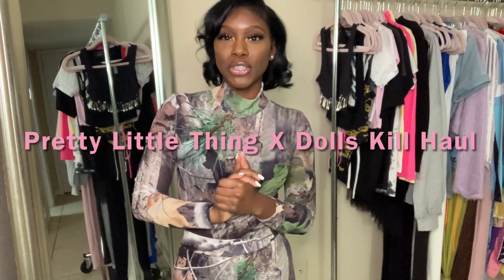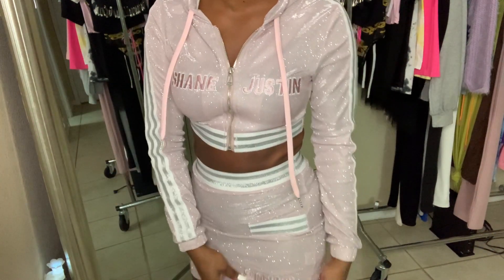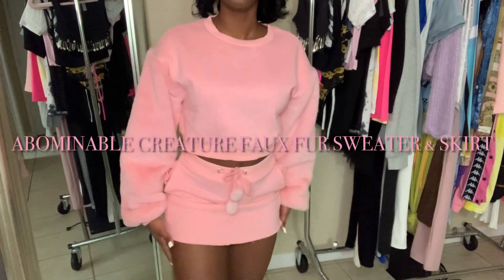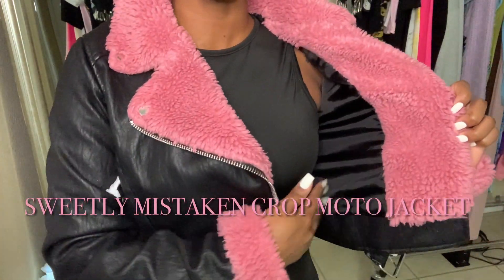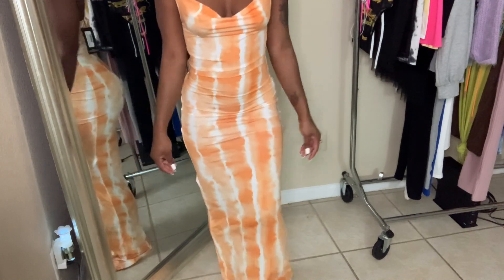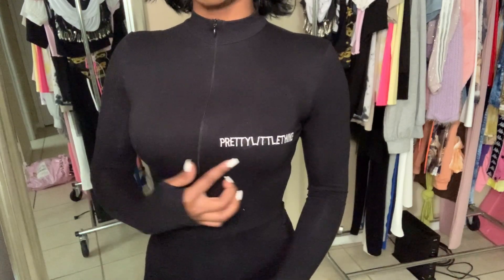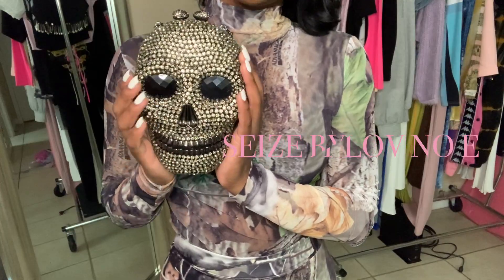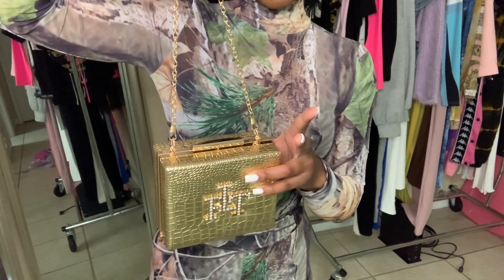TRY ON HAUL| PLT X DOLLS KILL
Size: I’m 5’1 & 118 lbs normally a size 2